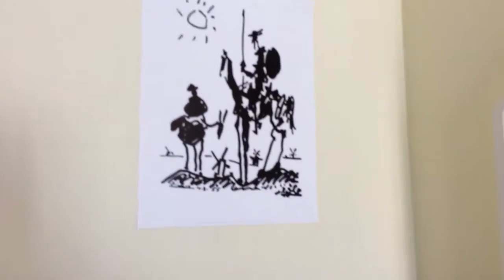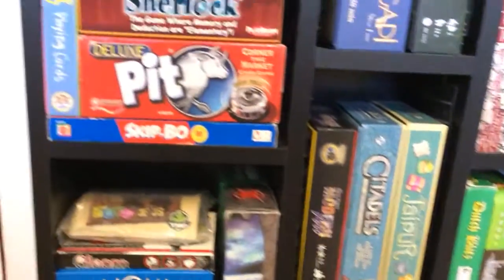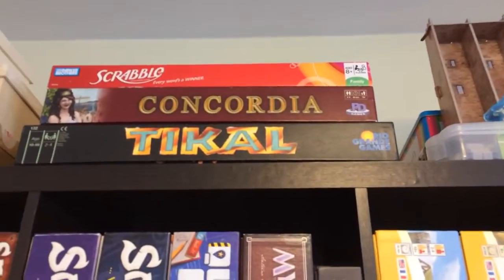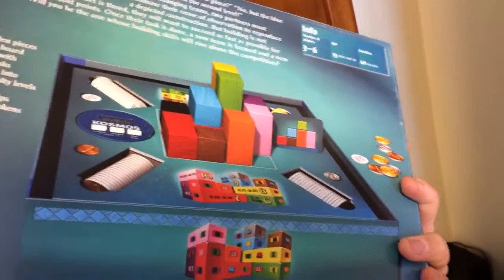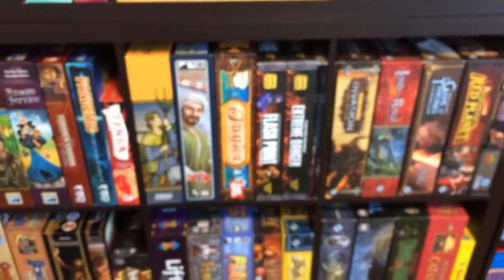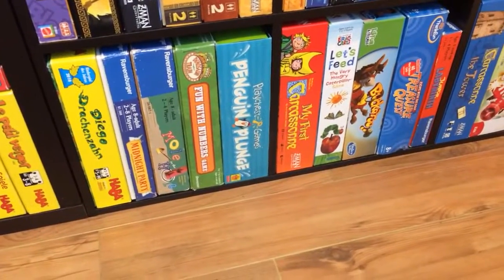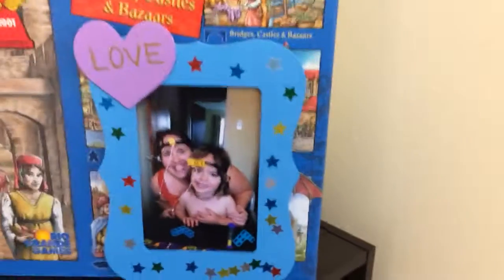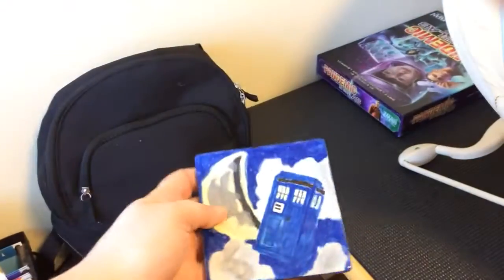My boardgame room!